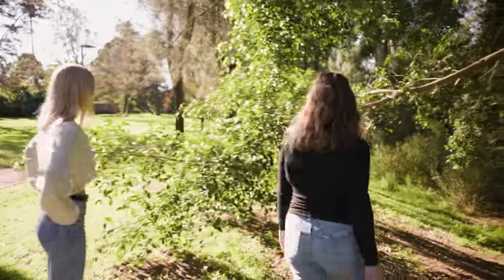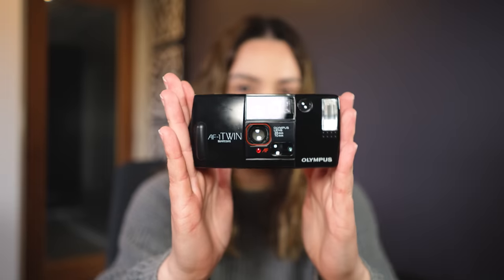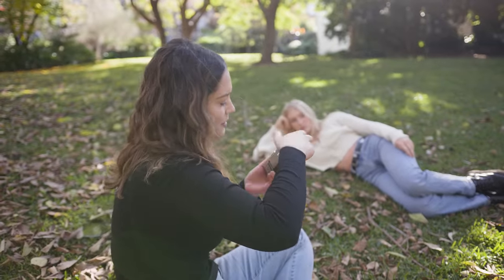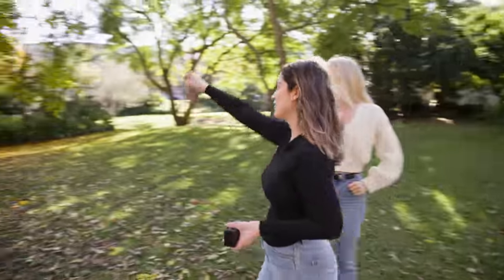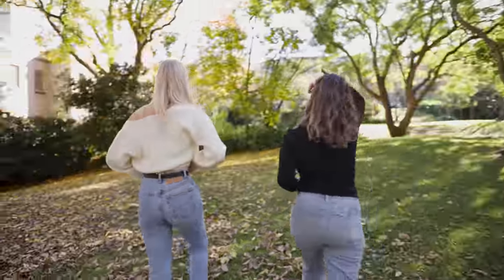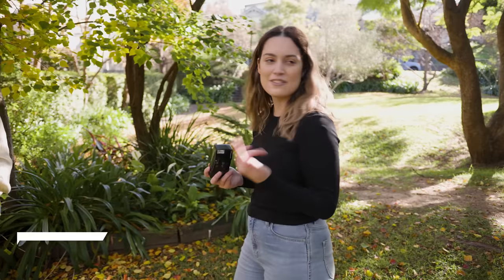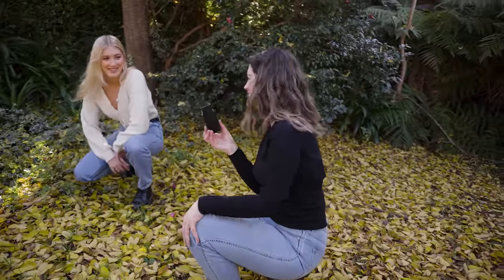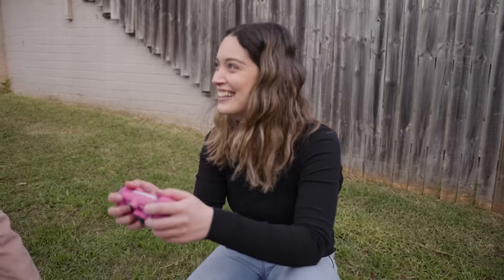Olympus AF-1 Twin 35mm Film Photoshoot with Fujifilm Superia 400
I thought I was going to be doing a normal portrait photoshoot today AND I was really excited to be testing out the Sony 90mm f2.8 macro lens. It turns out that Dan had other plans for me haha I had NO IDEA he was planning this!! Instead, I am doing a portrait photoshoot on not one, but TWO sub $100 cameras. One is a film camera and the other is a digital camera. To make things more fun, Dan decided to also challenge me to shoot with my first ever camera - the Pentax K100D which I purchased when I wanted to get into photography. This camera uses a vintage, manual focus lens since the AF kit lens that came with the body is broken.

Let me know how you think I did during this challenge! Do you want to see more portrait photoshoots on film?